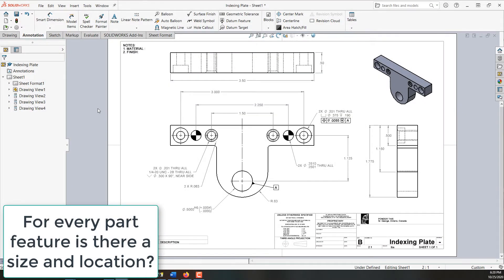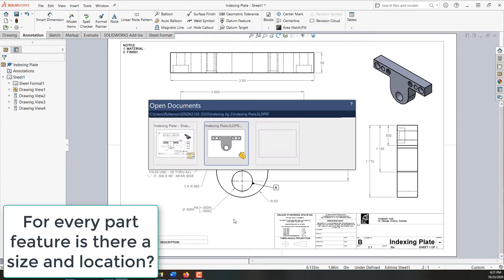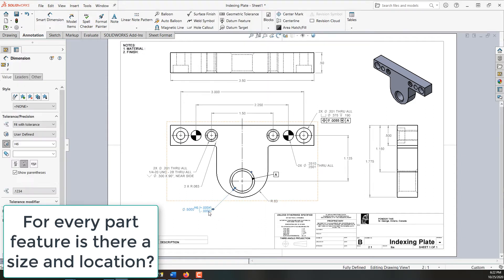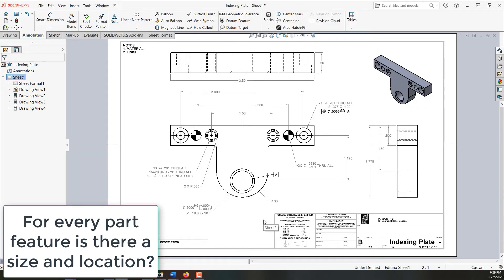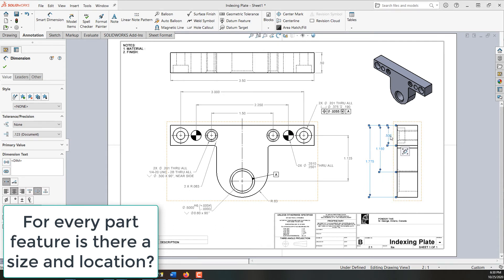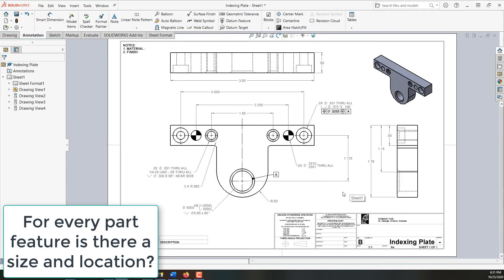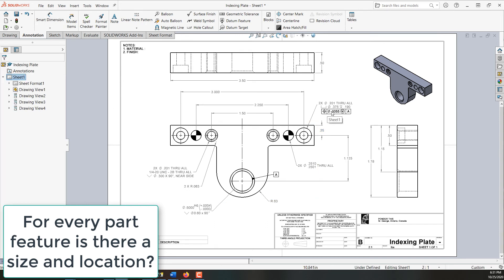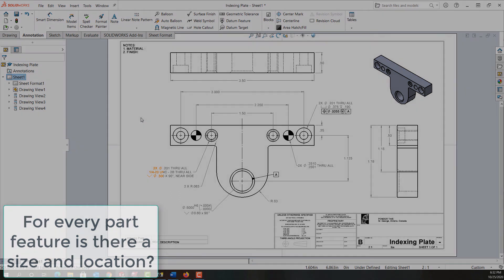Designing a Drill Jig 19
In this video I examine the indexing plate drawing and look for missing features and dimensions.